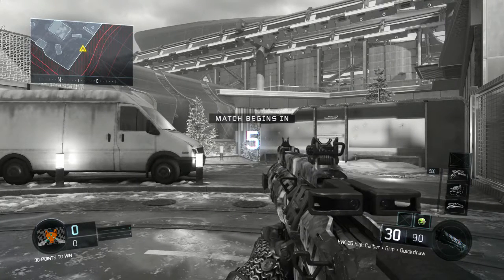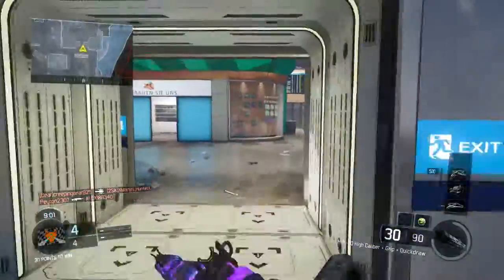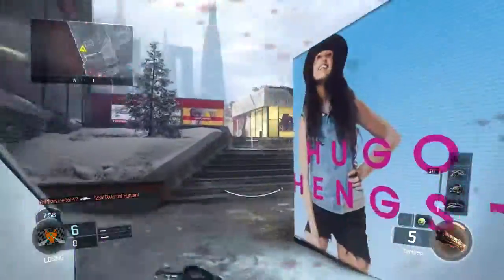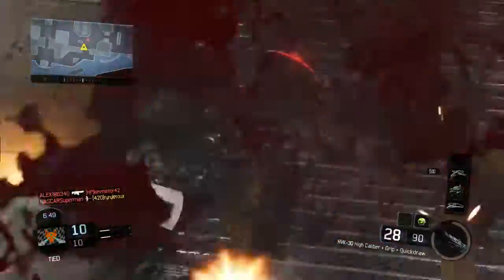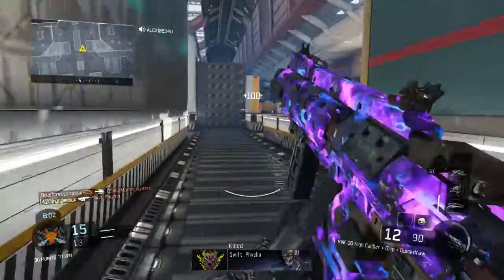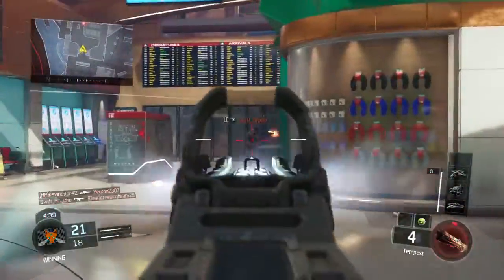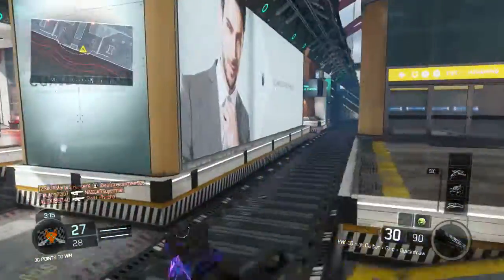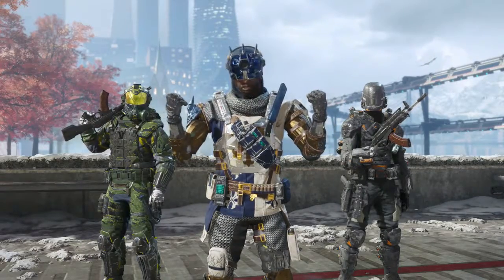Custom Class (Episode 4) - HVK!